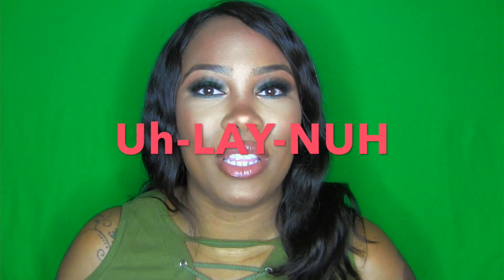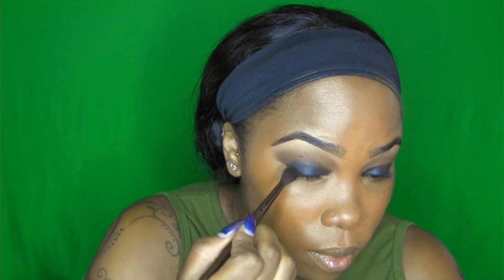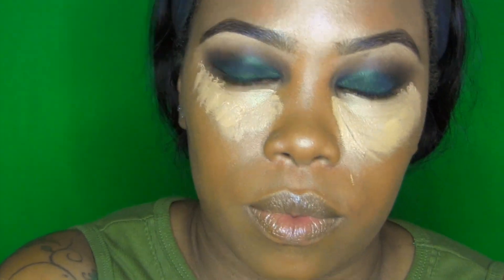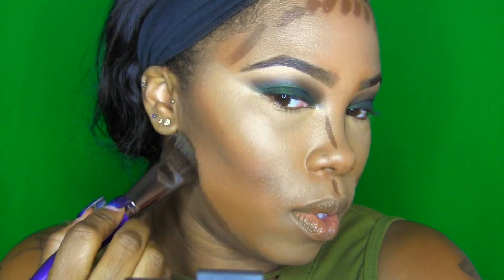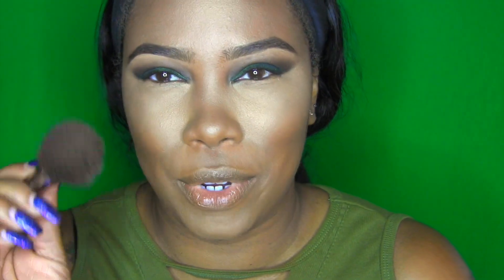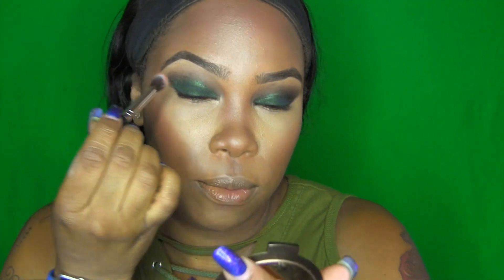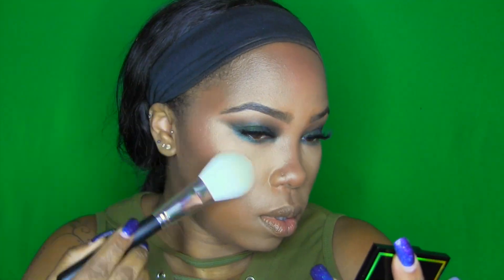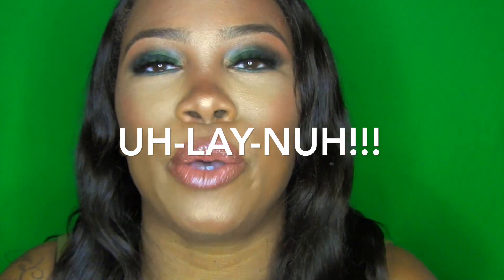Night Porter Poppin' Fall Collab w/ AlanaB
First of many collabs coming with the lovely AlanaB!